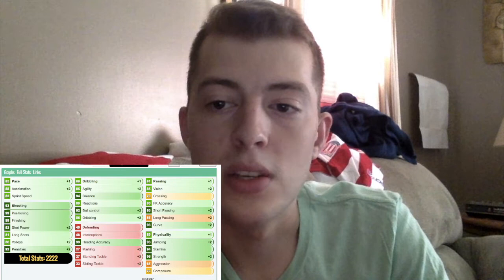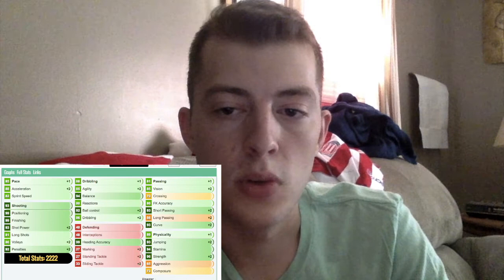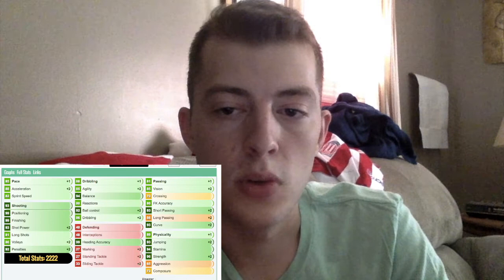TEAM OF THE SEASON NIKOLIC PLAYER REVIEW - FIFA 17 ULTIMATE TEAM - MLS TOTS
I tried out TOTS Nikolic in the Daily Knockout Tournament while helping a friend qualify for the Weekend League!

Terulzz - Bloom